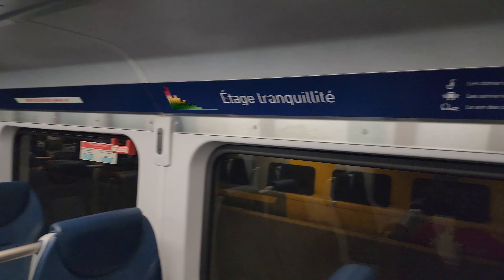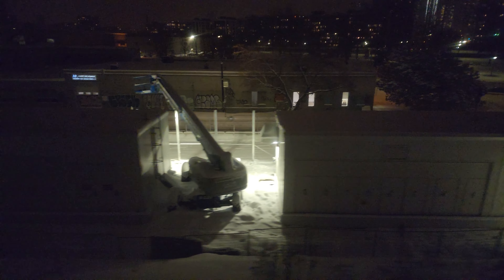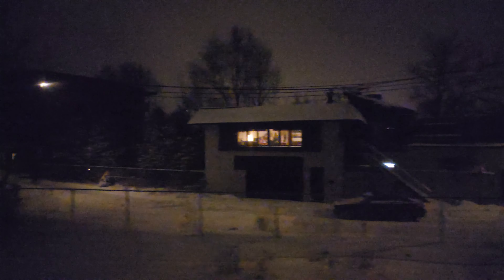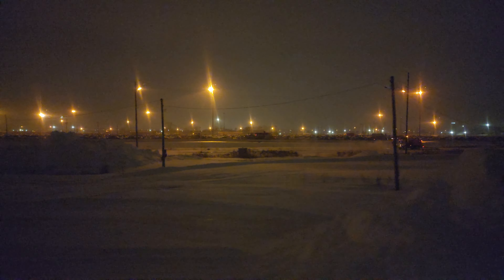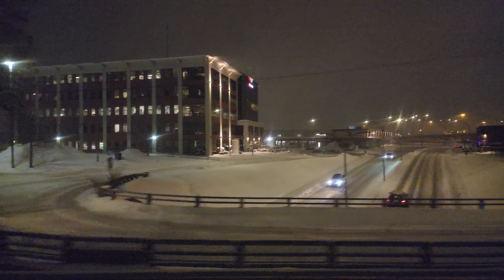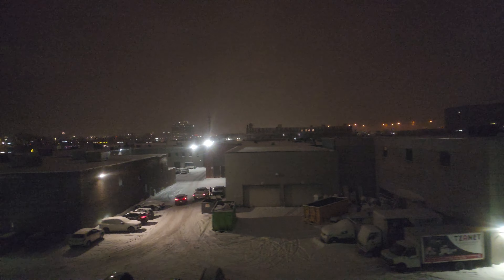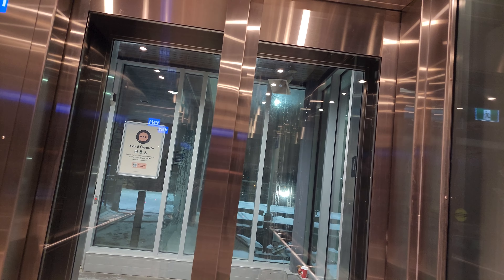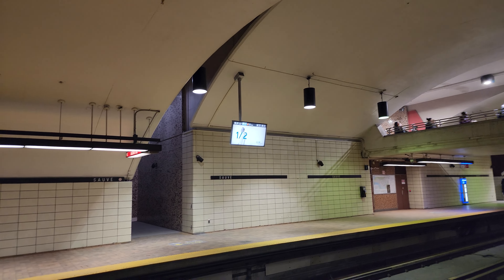Exo Mascouche train line: ride from Gare Centrale to Sauvé station + a walk to Sauvé metro station 🚃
Note: the actual train ride starts at around the 2:50 mark.

Here is a nice ride on the exo Mascouche commuter train line between Montreal Central Station (Gare Centrale) and Sauvé station. After the train ride, we then walk from Sauvé station to Sauvé metro station, on the Orange Line of the Montreal Metro 🟠

This train ride is on the Mascouche detour. In the past, the Mascouche line would start at Central Station, go north through the Mount Royal tunnel (which was shared with the former exo / AMT Deux-Montagnes commuter train line) and branch off towards the east.

Because the Mont Royal tunnel is closed due to work on the REM line, the Mascouche line has to leave Central Station from the south, turn west through Southwest, Montreal and then turn north through Lachine and the Taschereau train yards. Finally after curving around the Taschereau yards, the train heads east and eventually joins the location of its old route.

I'm this video, we are on a Bombardier MultiLevel train  with a Bombardier F59PH locomotive number 1340.

As I mentioned in the video, here is a map with the regular Mascouche line. Just scroll down the news article

Here is a map with current detour. You will find it at the bottom of the page:

Also, here is a daytime version of the same ride during the day last February, 2022, but to Ahuntsic station

I will certainly refilm a daylight version in the near future.

This video was filmed on Friday, January 20, 2023 at approximately 5:23 PM Eastern.